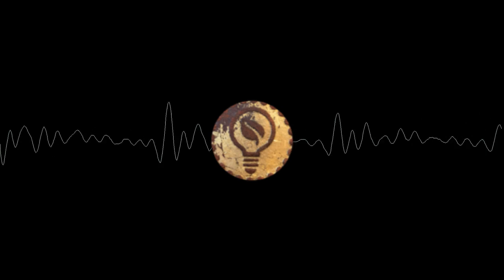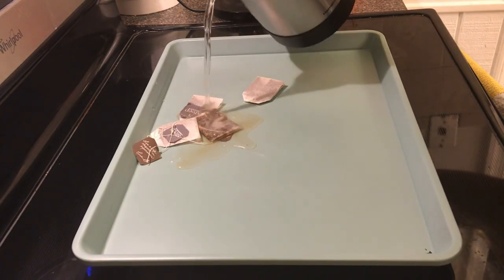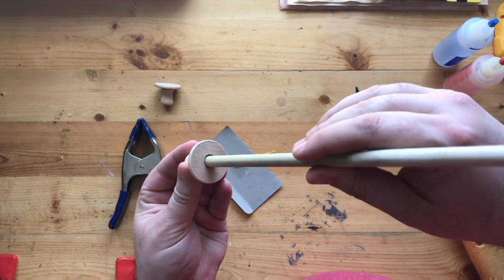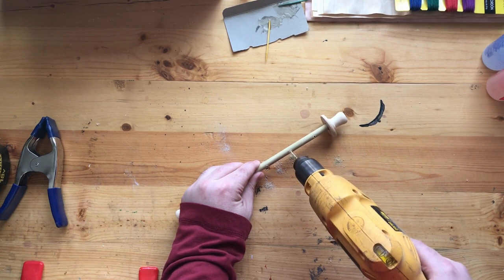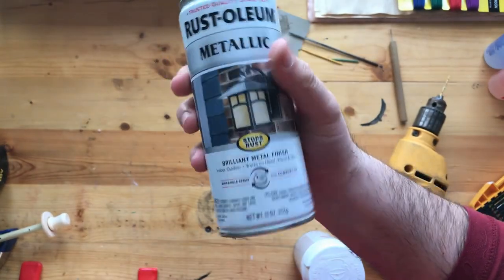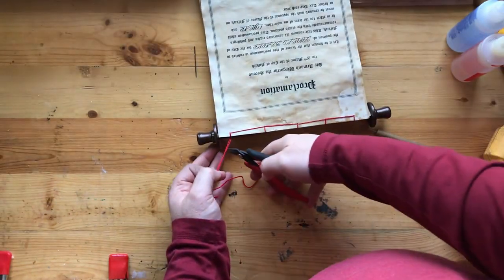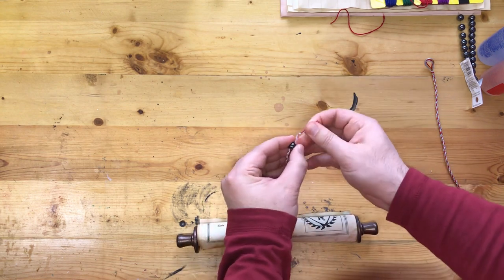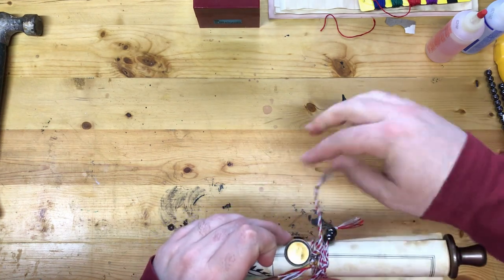The Letter of Recommendation! - The Magical Mélange ep #1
Have you ever looked at the magical items in the 5e rulebooks and thought "That looks cool!"         ME TOO!

0:00 Introduction
0:38 The Scroll
1:49 The Dowel
5:30 Joining
7:29 Decorating
9:25 Finale

Thewoodenotter is where I post videos of my strategy gameplay and items I build in my free time! I’m particularly proud of my leather-bound book series and my Cities: Skylines gameplay series. If you’re in to building or strategy games, D&D, making things, woodworking, bee keeping, or anything along those lines then you should fit right in here. If you want to learn the finer points of a cool game or maybe see a bit of the lost art of leather bookbinding, then feel free to subscribe to my channel and stay a while.